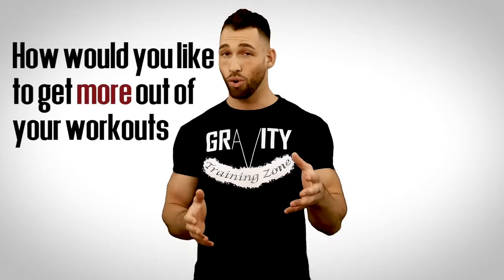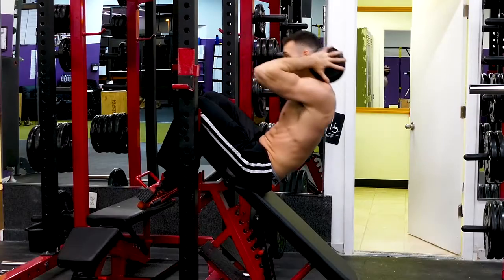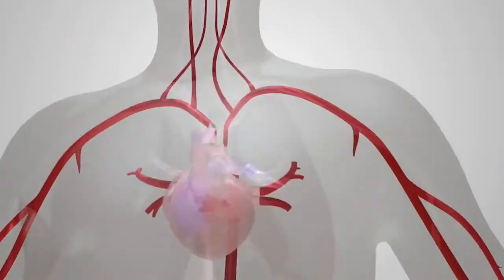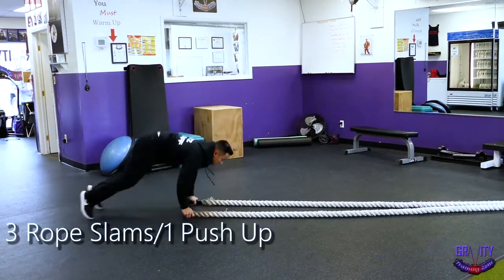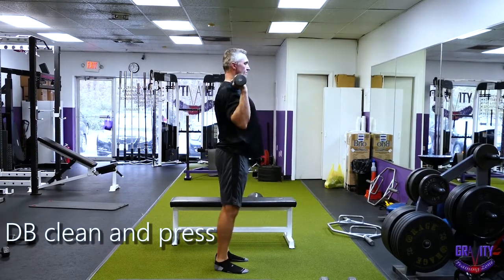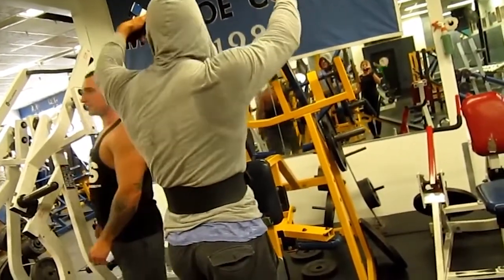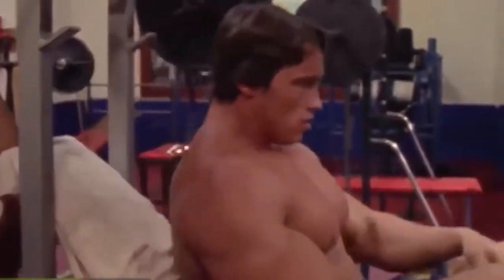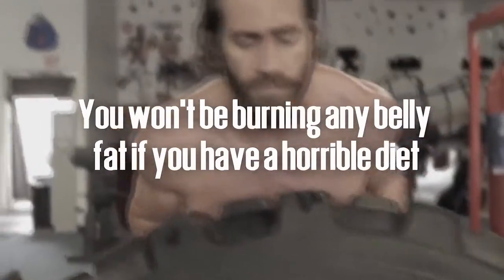5 Exercise Methods That Burn Belly Fat Faster on Vimeo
These are 5 exercise methods that will help you burn belly fat faster with a proper diet. There is no way to target fat burn, but there are ways to build more muscle and burn more fat during your workouts. Learn how to lose the stubborn belly fat faster in this video.